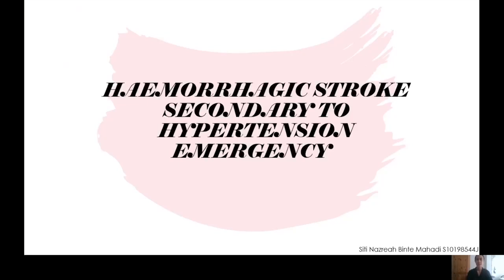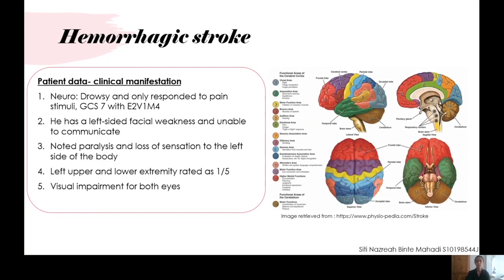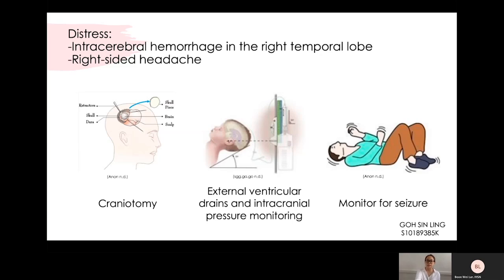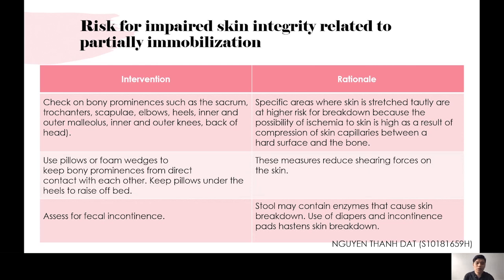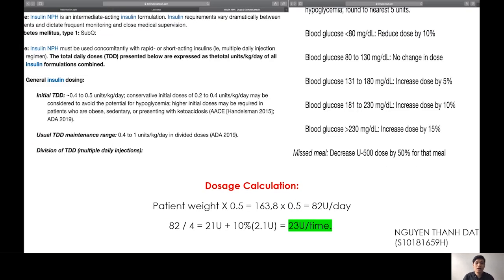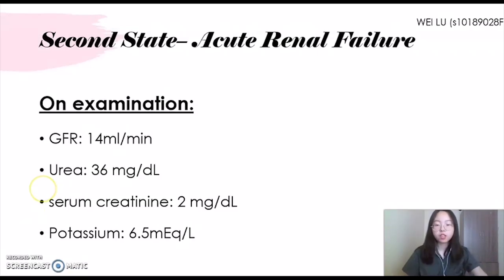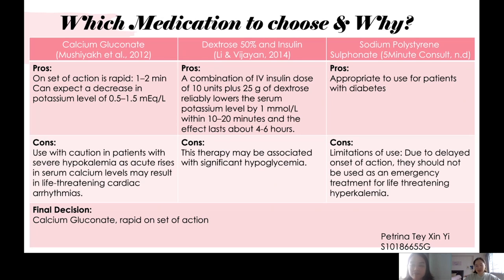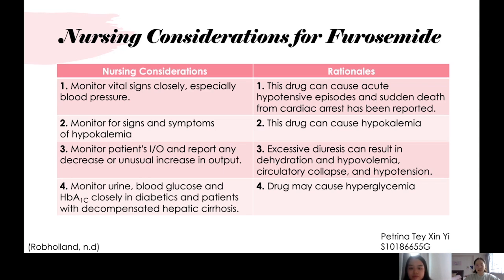T15 Grp 5 Presentation Video